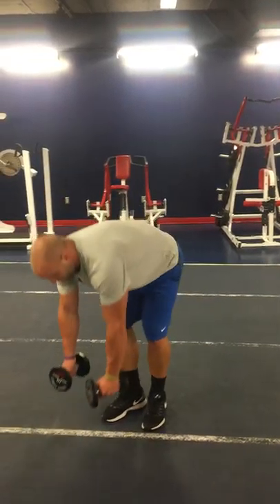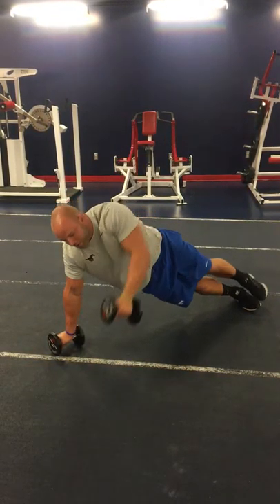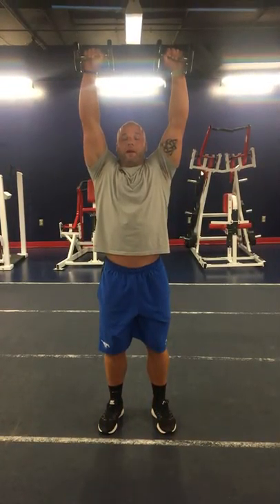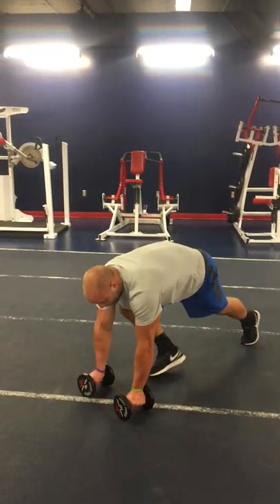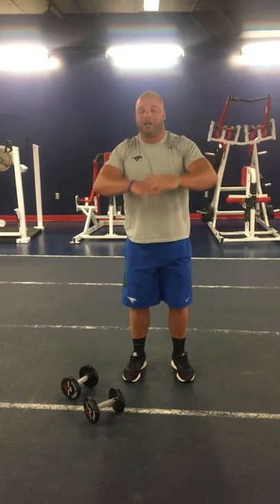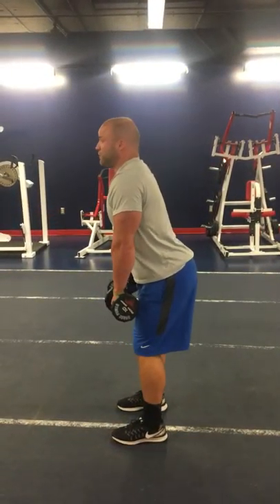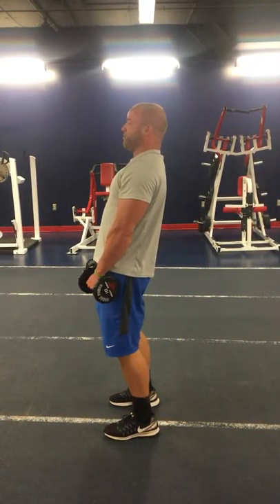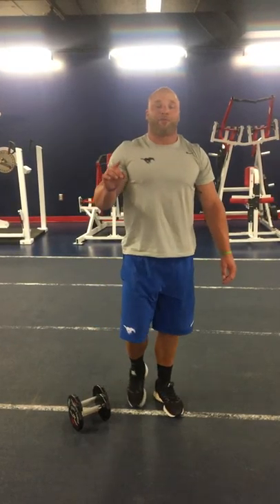SMU Men's Soccer Summer Workout - Dumbbell Complex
SMU Strength and Conditioning Coach Teddy Johnson